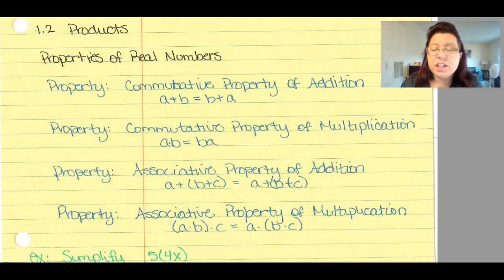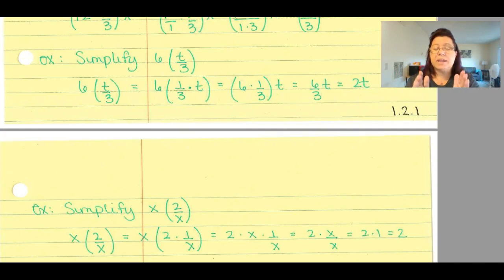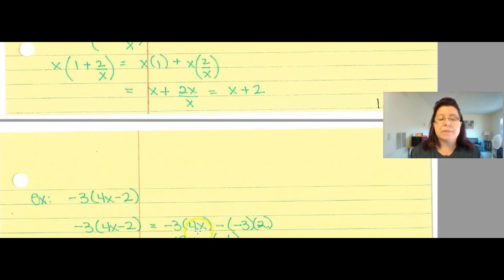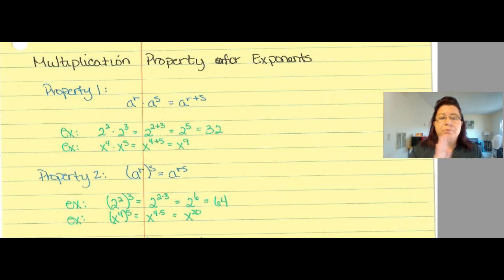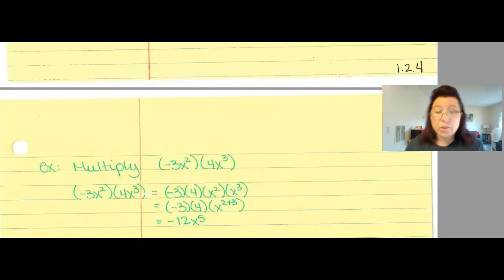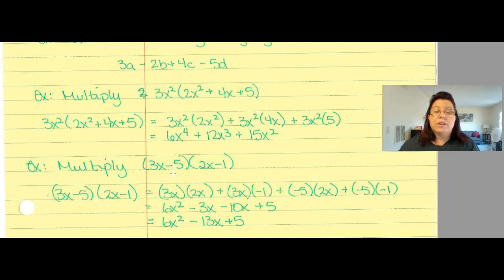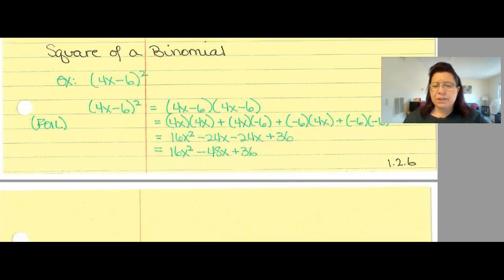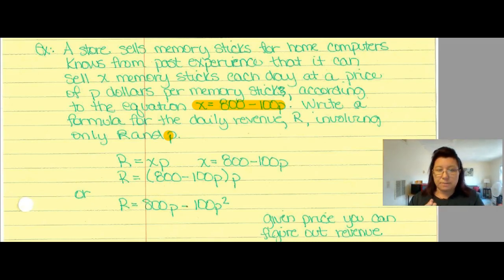MATH 63 Intermediate Algebra - 1.2 Products